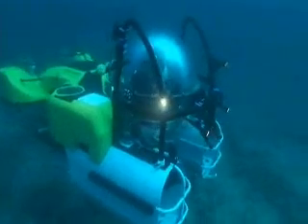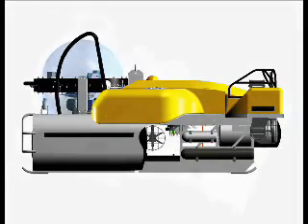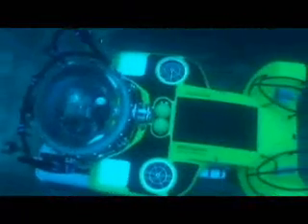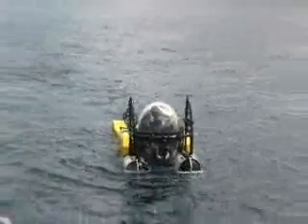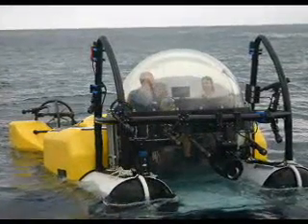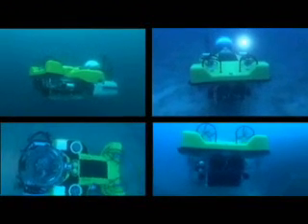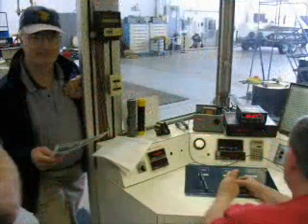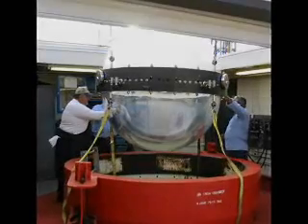SEAmagine Submersibles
This short video presents the technology behind SEAmagine's manned submersibles. SEAmagine is one of the rare company's in the world dedicated to the design and construction of 1 atmosphere underwater vehicles in an effort to enhance man's exploration, understanding, and stewardship of our oceans.